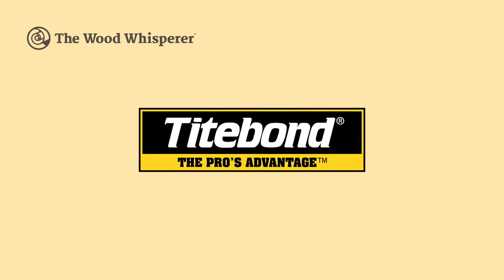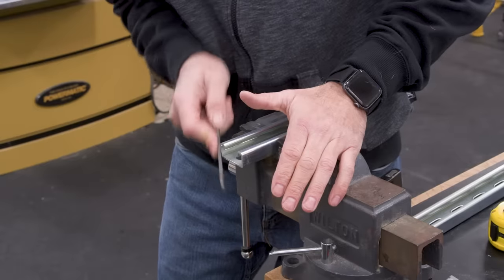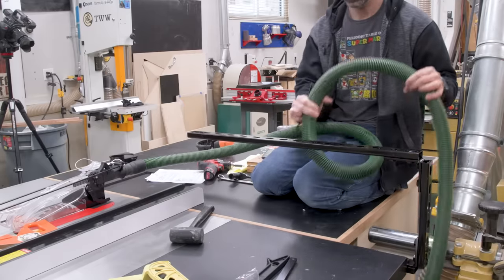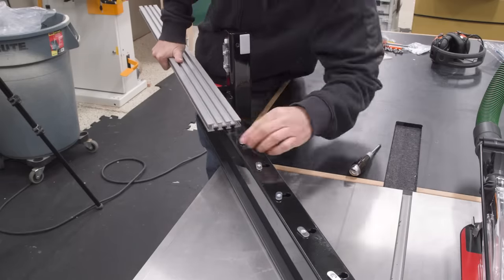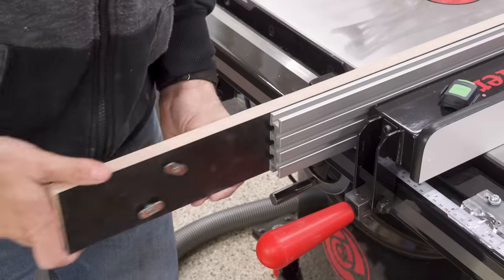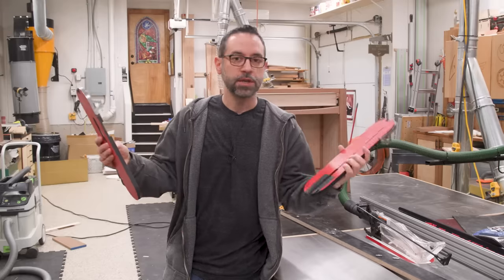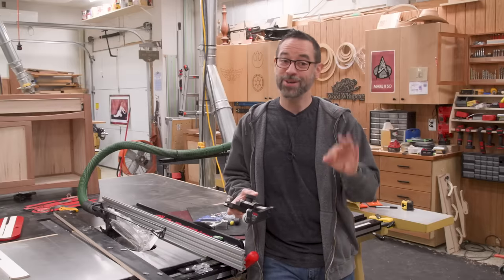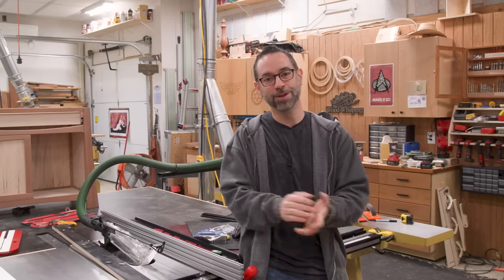7 Must-Have Table Saw Upgrades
Even the best table saw can do with a few upgrades. Not just to improve functionality, but also performance and safety. When I bought my new table saw, I decided it would be a good opportunity to document the upgrades in hopes that you might also find them useful.

Stuff shown in the video:

For the aluminum extrusion:
+ 48” Aluminum Extrusion
+ 1/4-20 Oval Nuts
+ 3/8” Socket Cap Bolts
(It appears the ones I purchases are now sold out. Try these instead Note that what you're looking for are 1/4-20 threads and a 3/8" length)

To attach sacrificial fences:
+ 1/4-20 Oval Nuts
+ 3/4″ Flat Head Cap Screws

Stock Guides:
+ Board Buddies (a less expensive alternative to Jessem)
+ Board Buddy Track
+ Jessem Clear-Cut TS Stock Guides (track included)